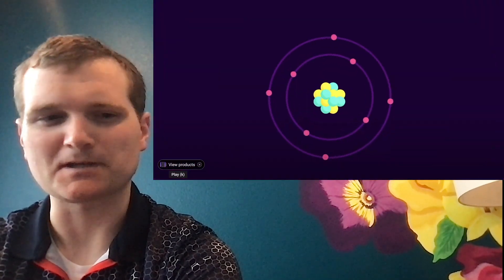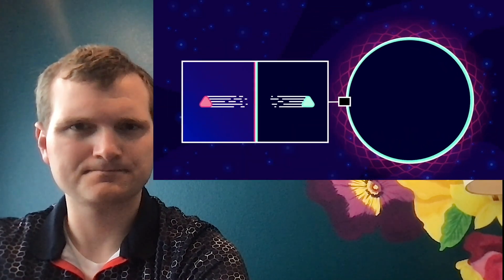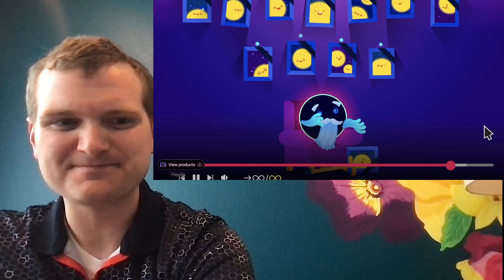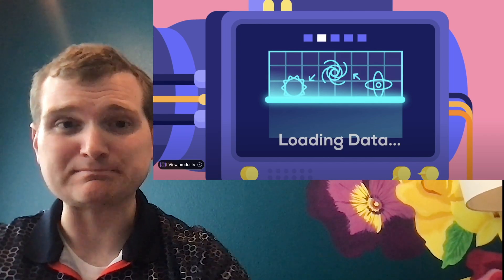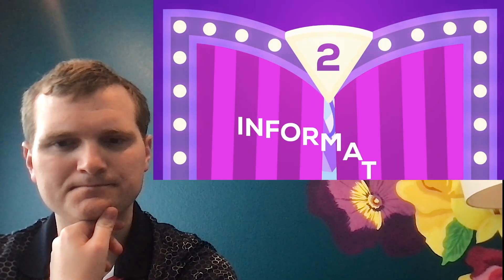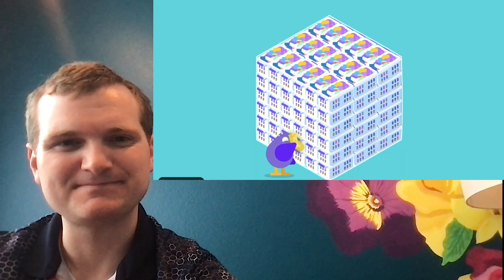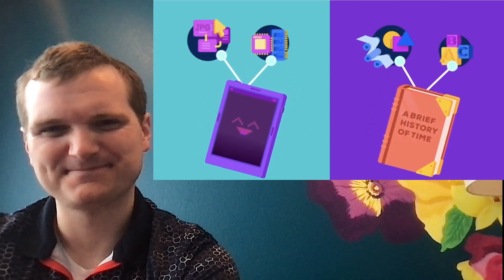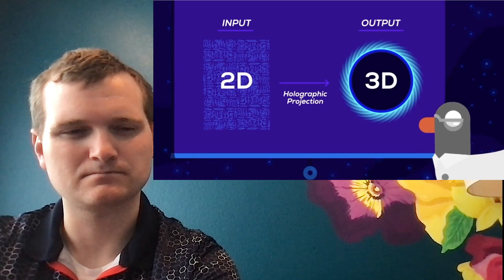Nuclear Engineer Reacts to Kurzgesagt "Why Black Holes Could Delete the Universe"